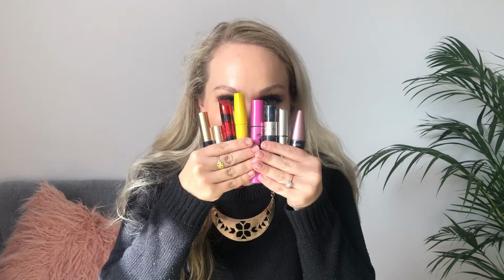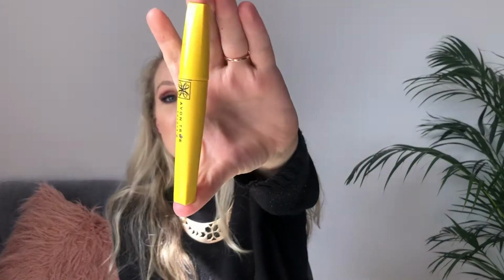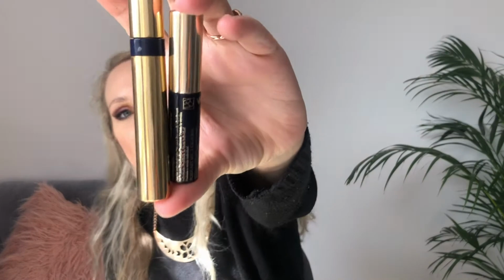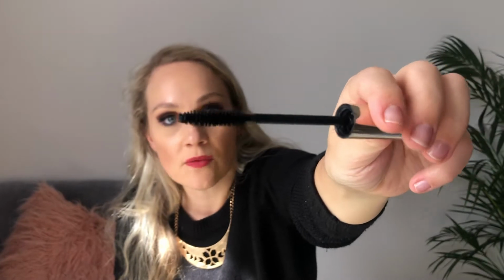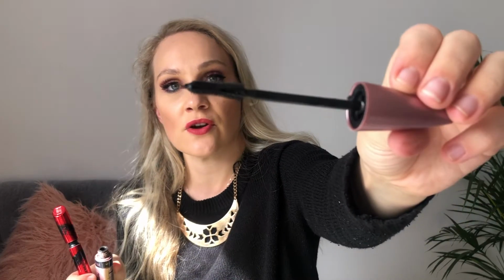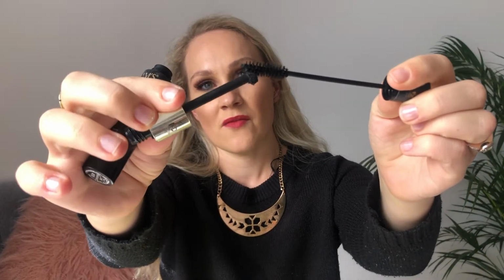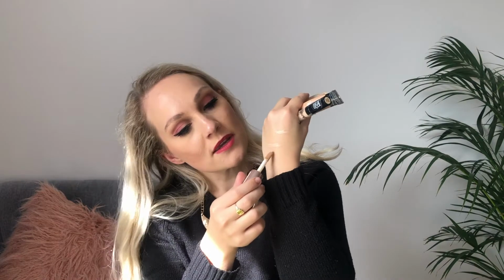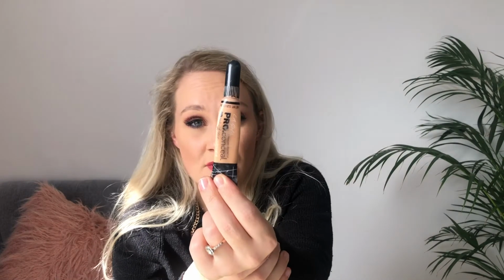Beauty Empties Part 2 - Mascara & Concealer!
Beauty Empties- the good, the bad and the surprising! Welcome back to this weeks video where we are speaking all about makeup and beauty empties.

In this video I'll be going through all my empty mascaras and concealers, letting you know my thoughts and which I'd repurchase again. You'd be surprised!

There's a good mix of affordable and high end products there.